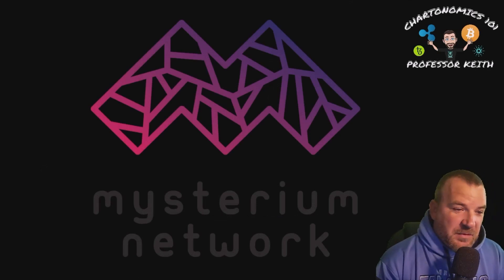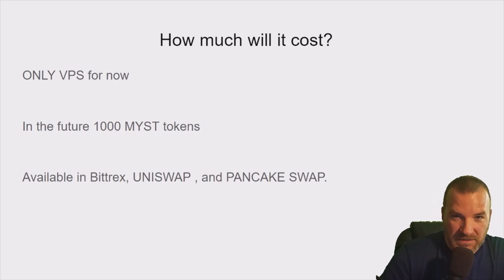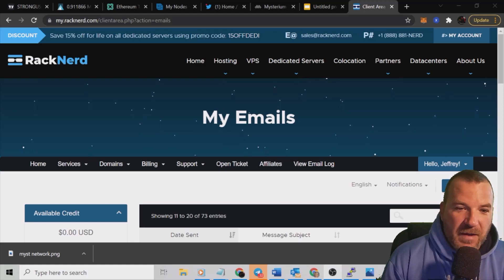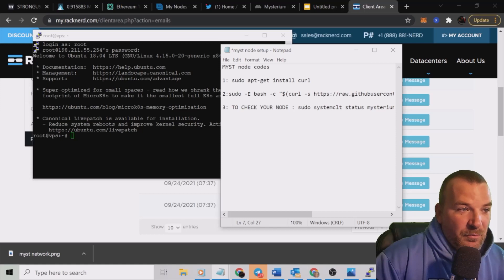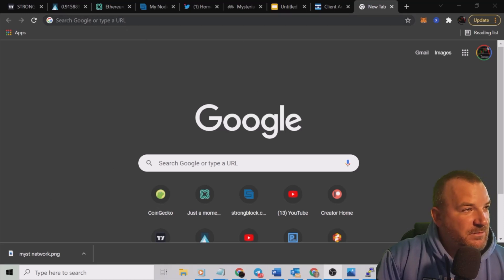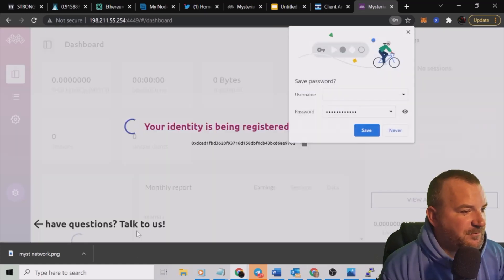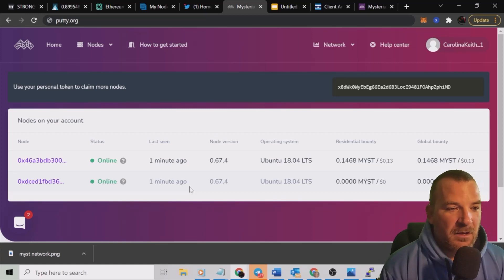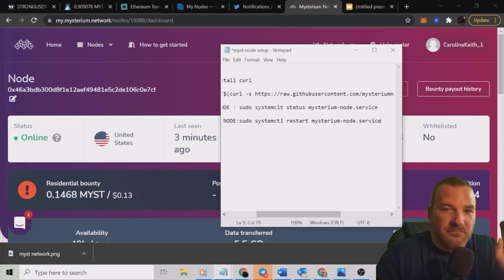Mysterium Network Node setup guide, and all the details!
This one is still in test net, just like Presearch, however it pays about the same or slightly better. all the info below is what i described in the vid! enjoy!

purchase VPN from racknerd via link
login to putty
run simple 1 line of code
type in IP adress plus :4449
add eth adress and API key when prompted
check status if youd like.
close putty, rinse and repeat

Putty.org is you need to downlaod putty!

Command codes:
1: Updater (only if you want to) : sudo apt-get install curl

3: if you want to check status afterwards: sudo systemctl status mysterium-node.service

4: to restart node if it stops: sudo systemctl restart mysterium-node.service

5: to manually stop node: sudo systemctl stop mysterium-node.service